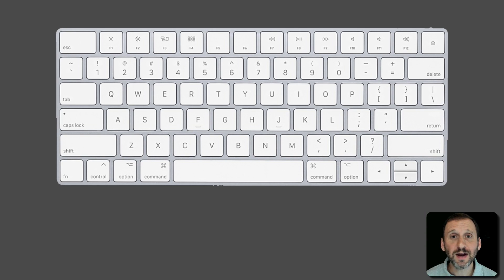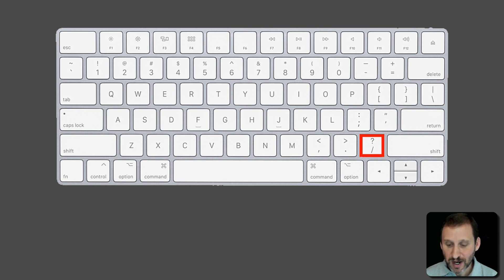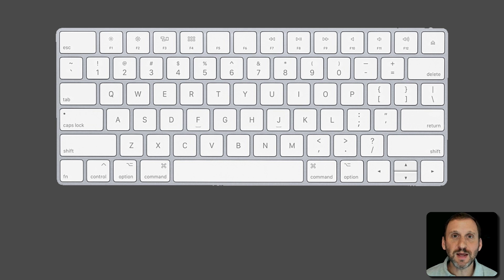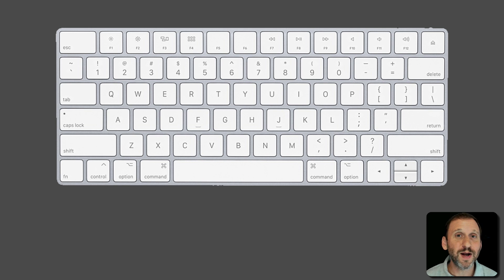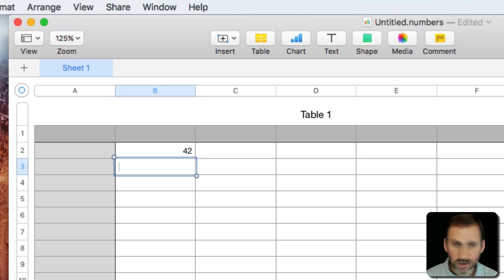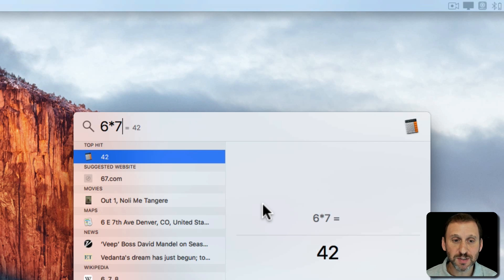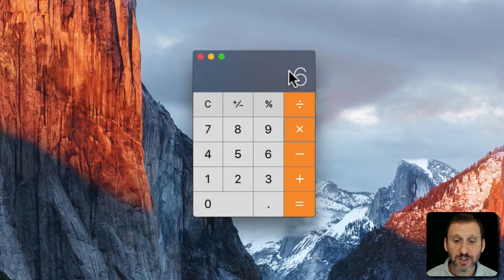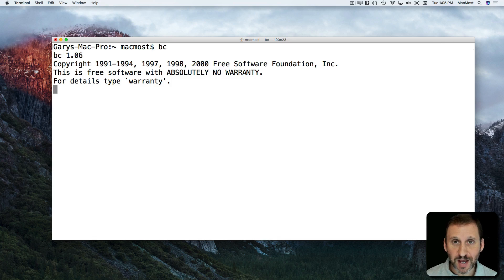Multiply and Divide With the Asterisk and Slash Keys (#1446)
When using a computer, you usually don't have a multiplication or division symbol on your keyboard. To do basic mathematical functions, you use the asterisk and slash keys instead. Some apps, like Numbers, will even convert these to multiply and divide symbols. At other times you will still see those characters in your math equations.